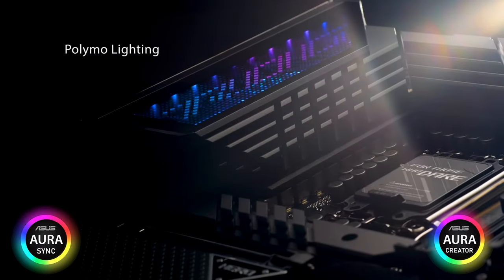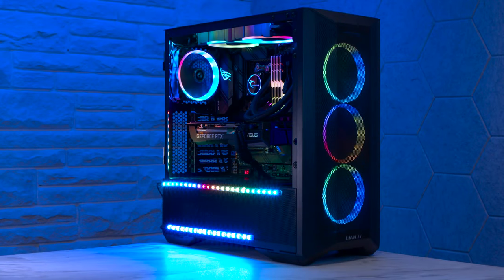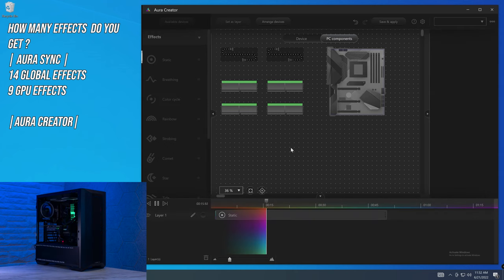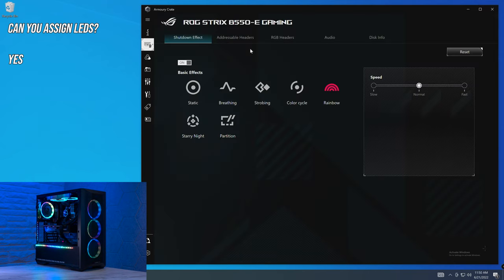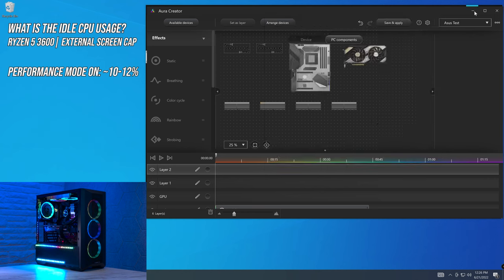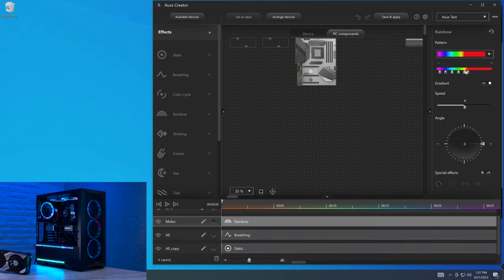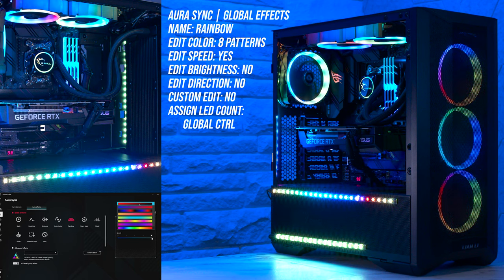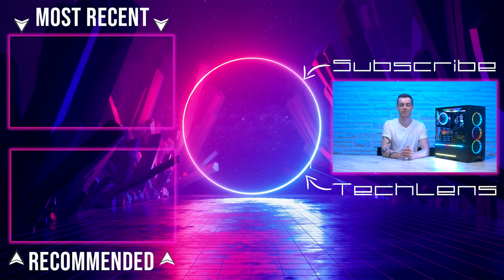GREAT or GARBAGE? Asus Aura Sync & Aura Creator! - RGB Explained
It's risk-free with NordVPN's 30-day money-back guarantee!

Asus Aura Sync and Asus Aura Creator are the way you control the RGB for your Asus Motherboard and Graphics Card but is Asus Aura any good? The best Motherboard RGB Software or the worst? In this video we are analyzing the features, usability, bugs and most importantly Asus Aura Creator and Aura Syncs effects.

With this format, we can then analyze all other RGB software to determine a winner - who does RGB the best?

💎 G.SKILL MEMORY ❯
💎 CORSAIR MEMORY ❯
💎 CPU COOLER ❯

Here is the content I mentioned will be in the description as well as some other content I think you would enjoy!

👉👉👉👉👉👉👉 LEGIT DEALS 👈👈👈👈👈👈👈
❯ Gift an Audio Book Membership ❯

👉👉👉👉👉👉👉 CHAPTERS 👈👈👈👈👈👈👈
0:00 Intro
0:54 What's The Plan For Todays Video?
1:56 The Test System
3:29 Software Overview
6:27 Asus Aura Features Pt. 1
09:20 Sponsor Spot: NordVPN
10:26 Asus Aura Features Pt .2
18:05 Usability and Bugs
22:47 Effects Overview
25:41 Asus Aura Sync and Aura Creator Verdict